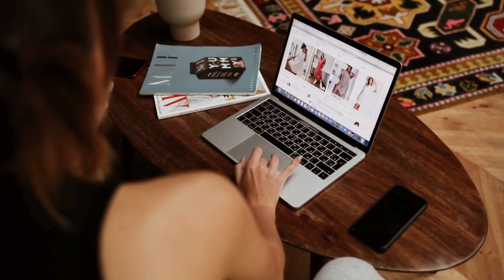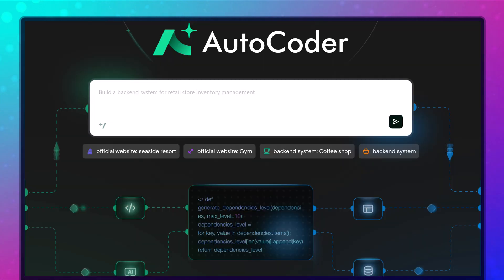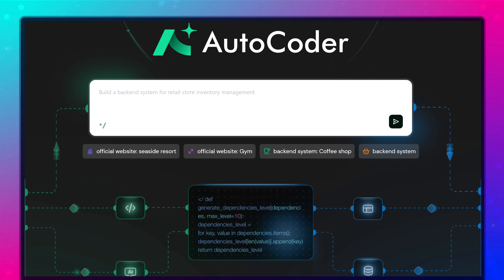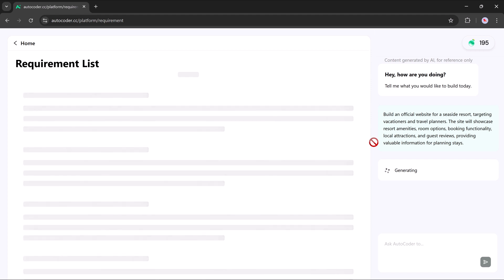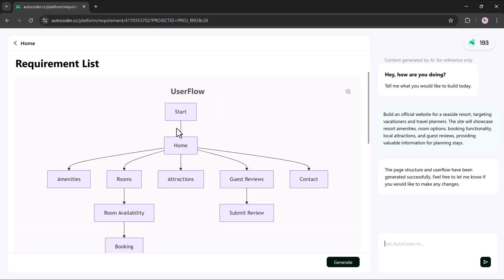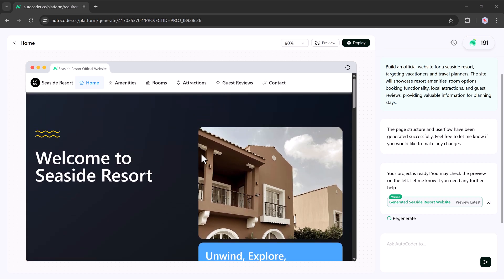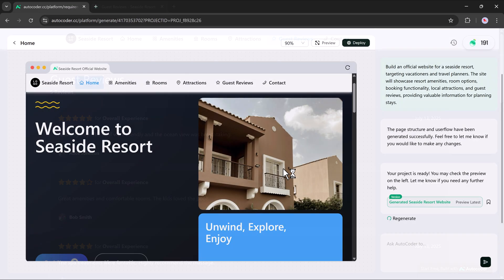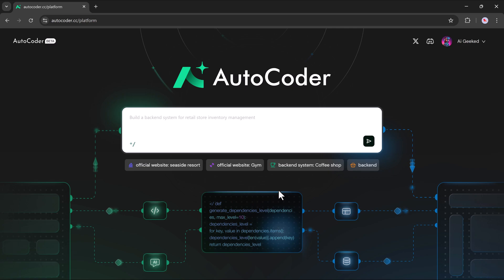Autocoder Review – AI That Writes Your Backend Code!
Autocoder is an AI-powered tool that instantly generates backend systems—like retail inventory managers—from a simple prompt. No coding needed!"